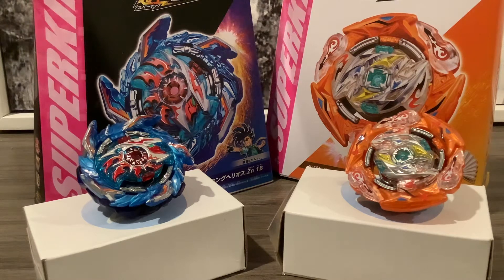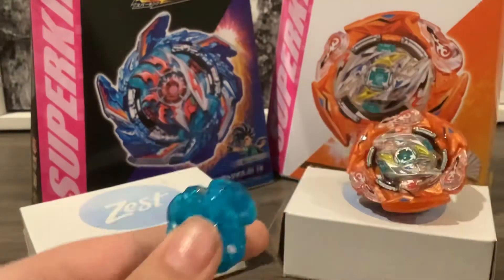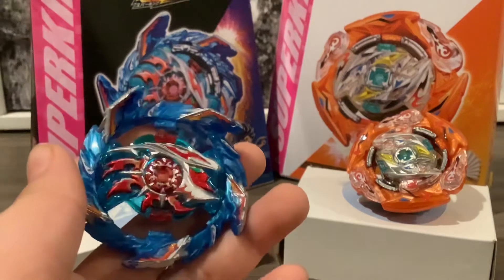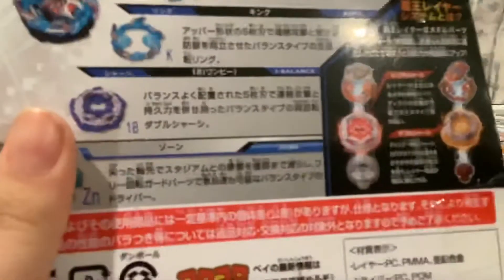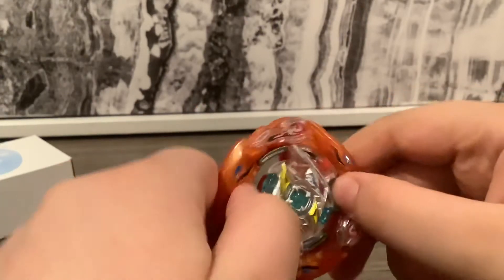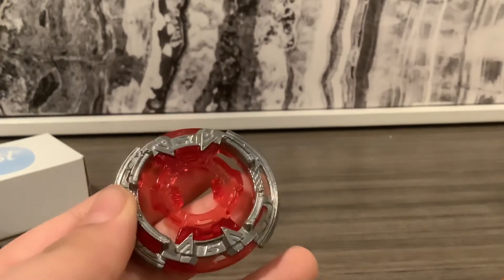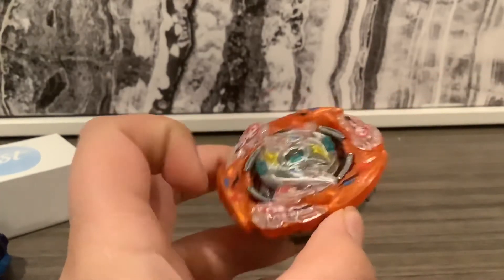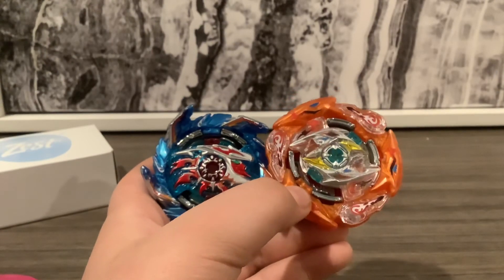Unboxing of king Helios and rock the voy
I’m boxing